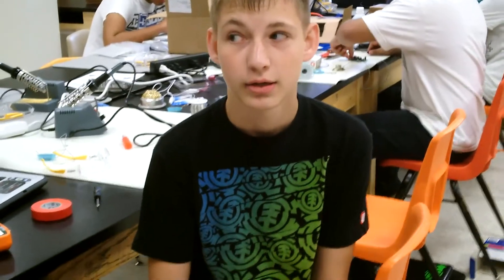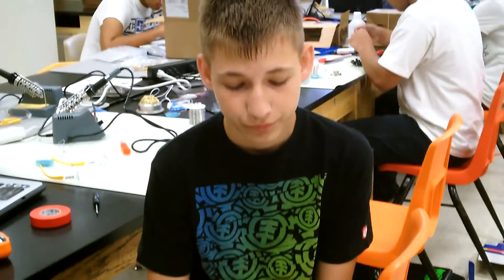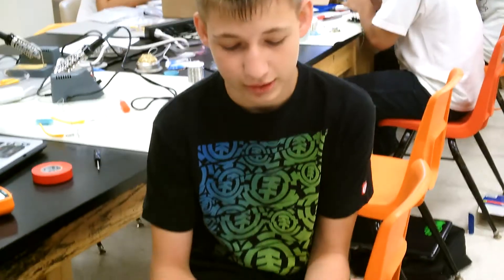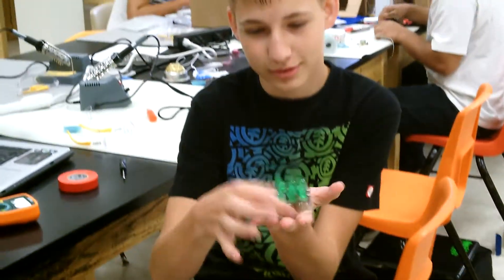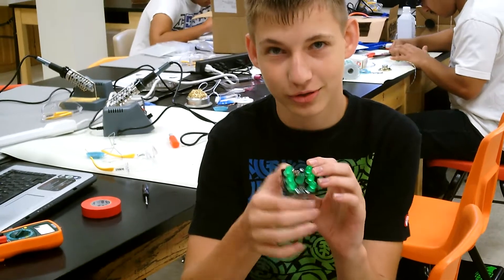Nick's Electronic Dice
Nick from BSE's Houston class completed an electronic Dice Kit for his starter project